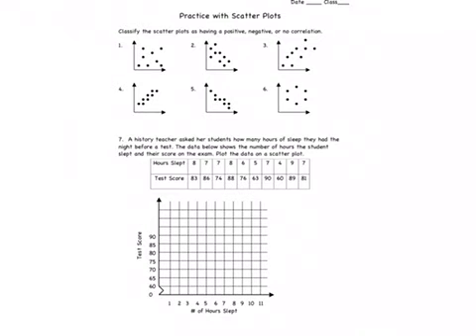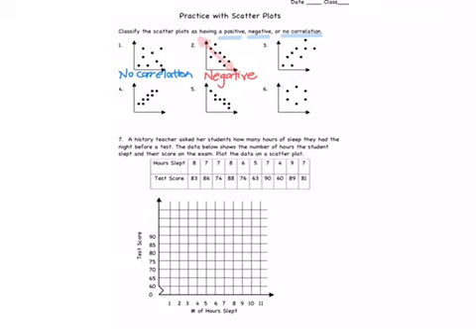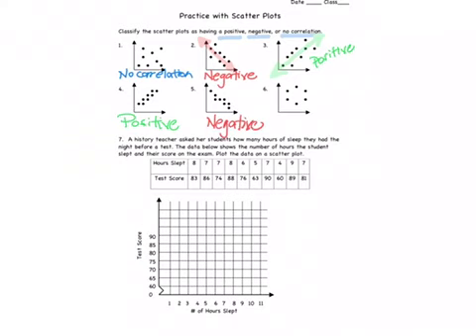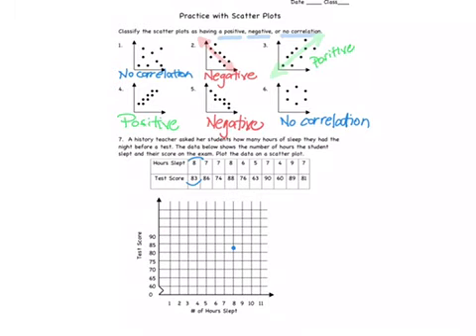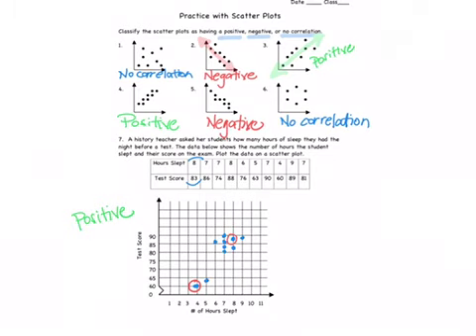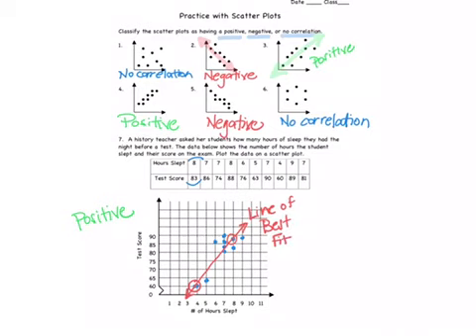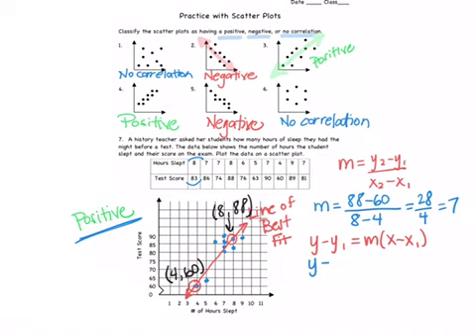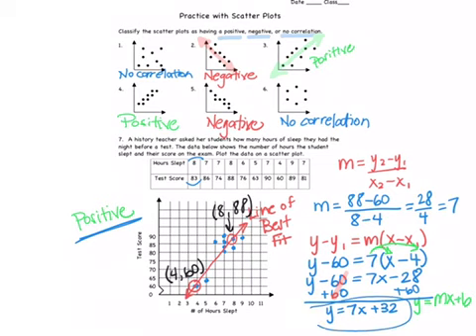13.1 (part 1) - Scatter plot